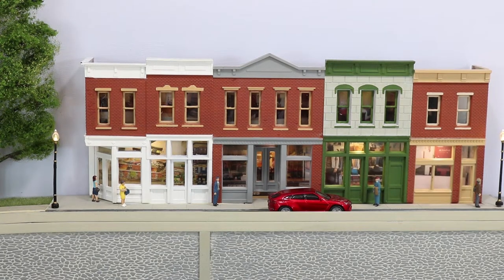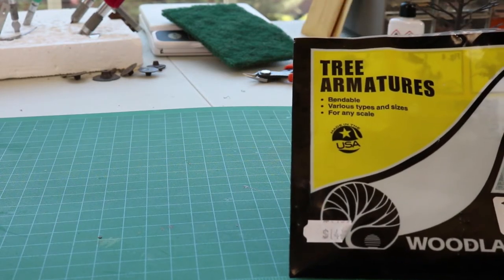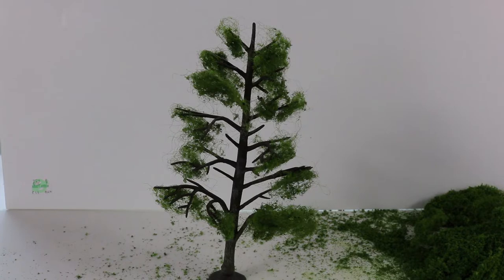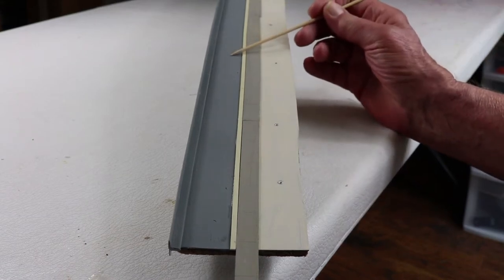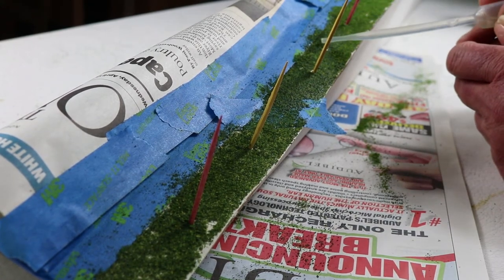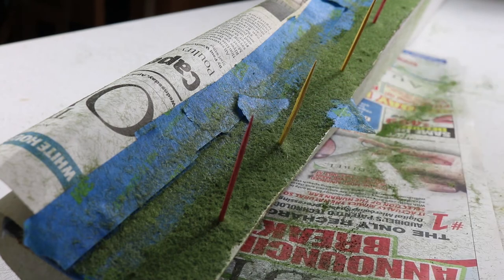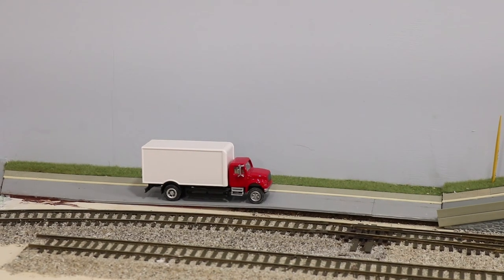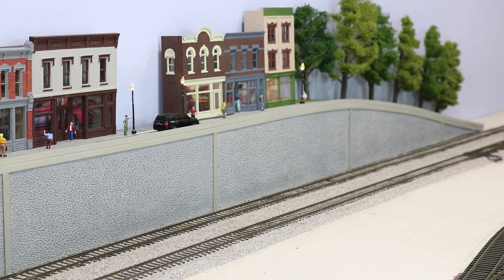Scenery and Lighting in a Small Town Business District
Scenery, lighting and figures are added to finish the business district.

Items seen or discussed in this video:
Ground Foam by Woodland Scenics - available at your local hobby retailer or your favorite internet source or Woodland Scenics
Scenic Cement by Woodland Scenics - available at your local hobby retailer or your favorite internet source or Woodland Scenics
Static Grass Applicator by Noch - available at your local hobby retailer or your favorite internet source or Noch
Static Grass Flock by Woodland Scenics - available at your local hobby retailer or your favorite internet source or Woodland Scenics
Tree Armatures by Woodland Scenics - available at your local hobby retailer or your favorite internet source or Woodland Scenics
Foliage by Woodland Scenics - available at your local hobby retailer or your favorite internet source or Woodland Scenics
Just Plug Lighting System by Woodland Scenics –available at your local hobby retailer or your favorite internet source or Woodland Scenics
Formula 560 Canopy Glue by Pacer - available at your local hobby retailer or your favorite internet source

Gear
Camera: Canon EOS Rebel T6I
Microphone: Rode VideoMic GO
Tripod: Vivitar
Video Editing: Adobe Premiere Elements